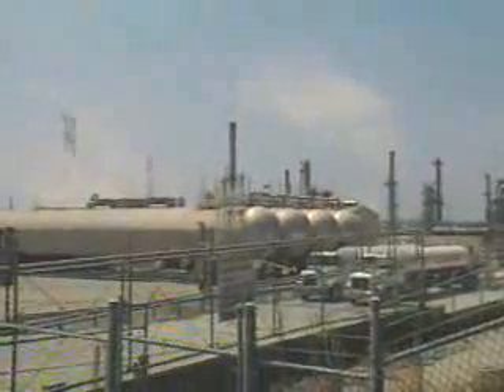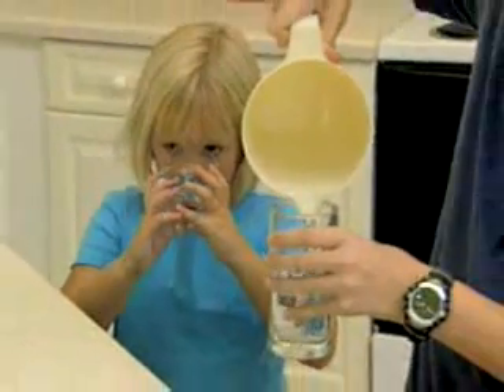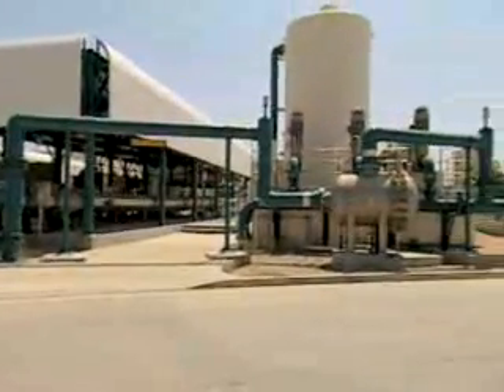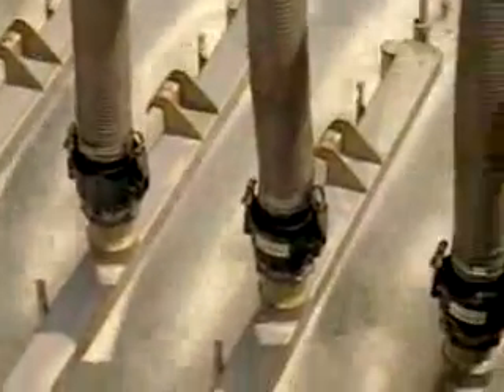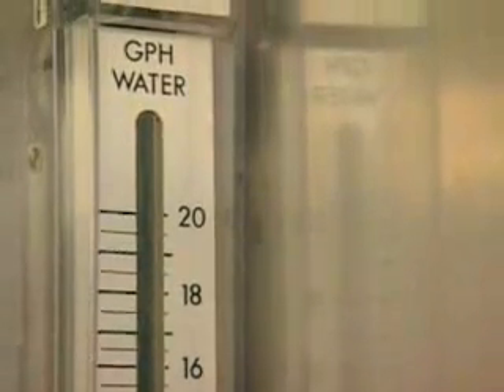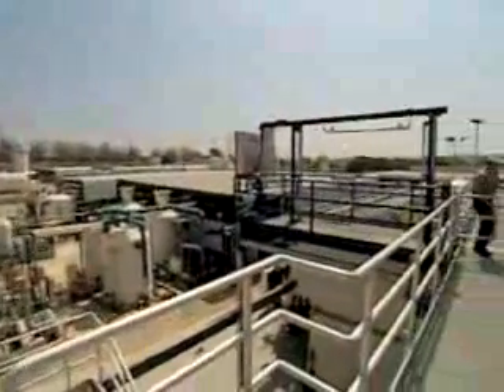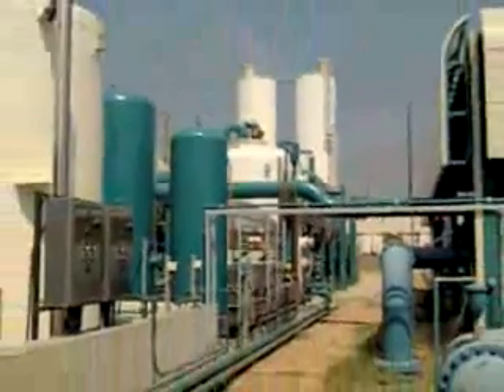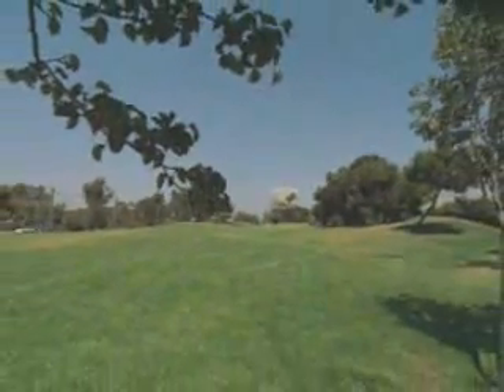Water Recycling using Membrane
We've all heard of recycling cans, newspapers, even plastics, but how about recycling water? The practice is becoming more prevalent - and for good reason. The average household uses about 350 gallons of water a day and even more in the summertime - and that doesn't even include all the water needed to maintain parks, golf courses, schools, etc.

Since water is a natural resource - one in limited supply - many communities are recognizing that they have to act today to ensure they'll have enough water for tomorrow. Enter water recycling, a two-step process that uses advanced technologies to turn wastewater into clean water. First, a technology called membrane filtration filters harmful solids and bacteria from wastewater through thousands of straw-like micro-porous filters. Then, the clean water passes through an even finer membrane filter. The result: water that is purified above drinking water standards.

This water is then used for other purposes - such as watering golf courses and parks, as well as industrial and construction projects.

Recycled water has saved the region more than 65 billion gallons of drinking water since 1995 and water recycling plants are popping up more and more around the country.

Produced for Siemens Water Technologies